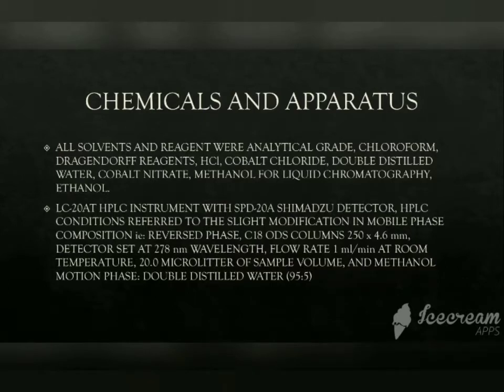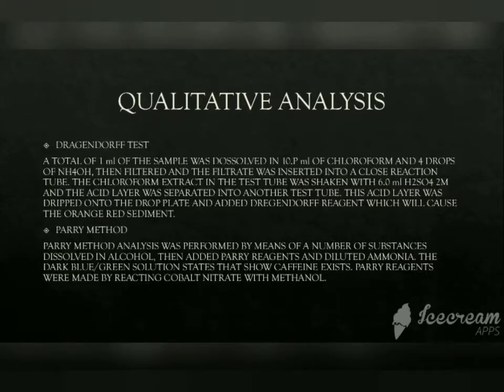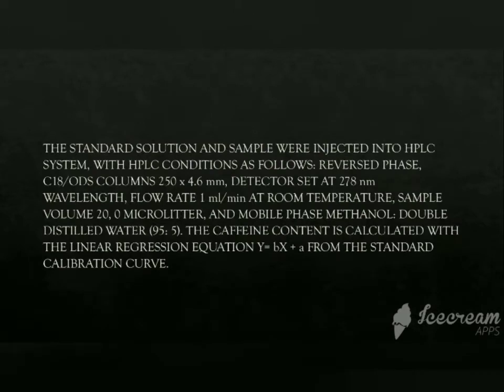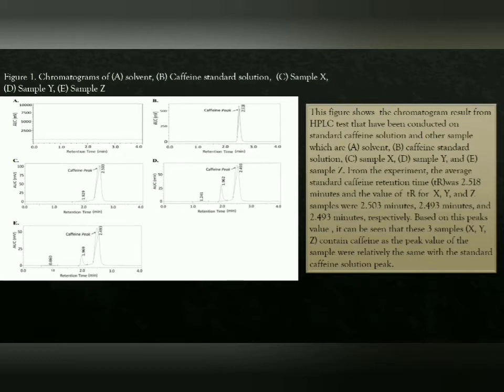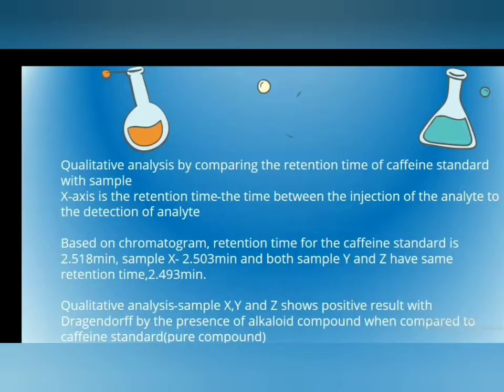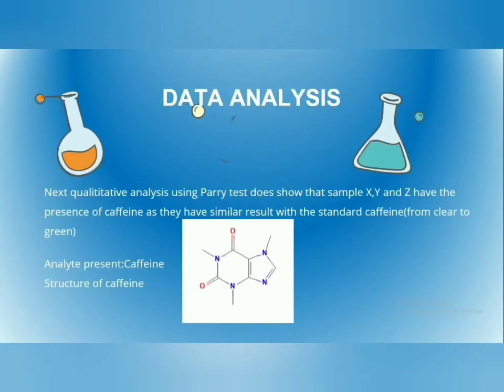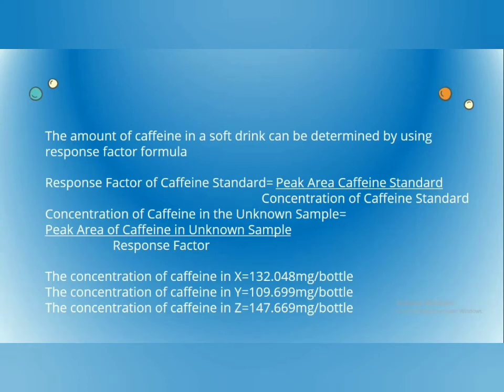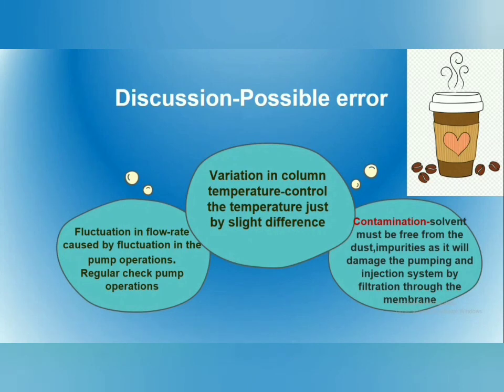Experiment 6: HPLC